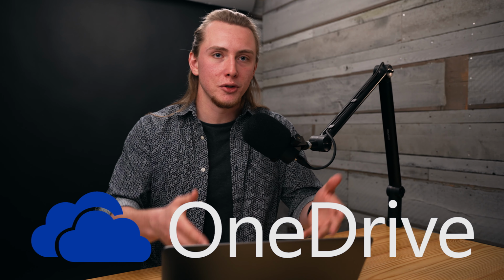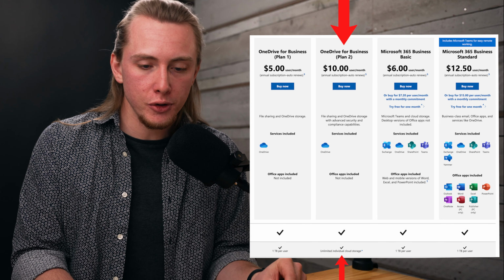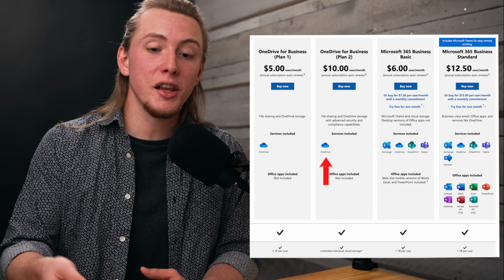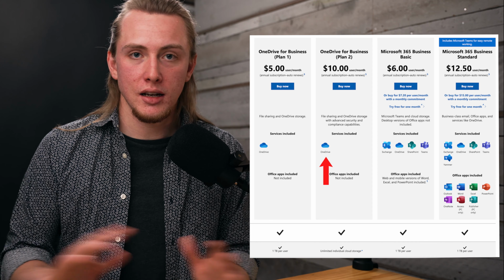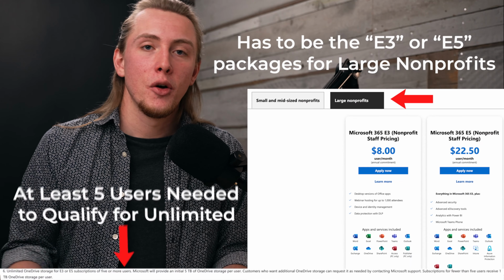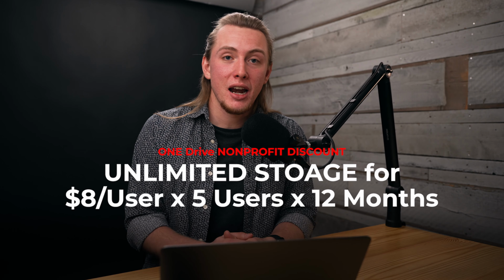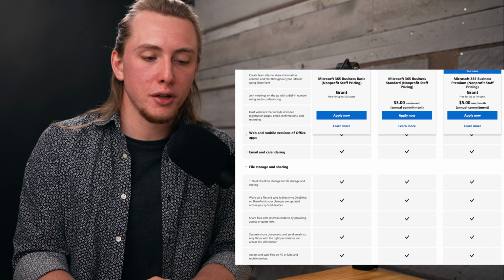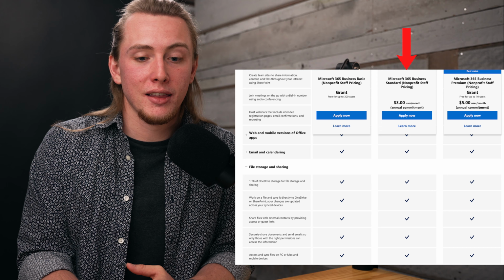Cloud Storage Options for Churches - How We Get Unlimited Storage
How I Screen-Record on my Mac (My favorite Screen Recording Software)

Learn the system that allows our volunteers to set up ProPresenter for Sunday in 15 minutes or less (All of our Themes and Stage Screens included)

Most small churches have a difficult time implementing media into their ministries effectively. At Church Media Training, we give church leaders the tools and resources to be good at digital media.

Here are my favorite options for Cloud Storage solutions for churches. In this video, I also share how you can get unlimited online cloud storage 👀

Links to Each of the Storage Plans I talked about in this video:

TIMESTAMPS:
Why this is Important: 0:00
Cloud Storage for Churches: 0:47
Can you get unlimited storage?: 1:14
What do you need your cloud storage solution to do?: 1:32
What we wanted out of our cloud storage: 1:59
My FAVORITE Cloud Storage Solution: 3:33
Dropbox: 3:41
Unlimited Cloud Storage: 4:21
Dropbox's Improvements: 4:39
Google Drive: 5:19
OneDrive: 6:29
Cheapest Cloud Storage Option?: 8:28
Using Your Own NAS: 9:00
NAS vs Cloud Storage Services: 9:10
The Cost of a NAS: 10:00
Cost Comparison: 11:07
Do You Need a NAS??: 11:45
Recap - Who is each solution for?: 12:59
The importance of folder structure and organizing your files: 14:08